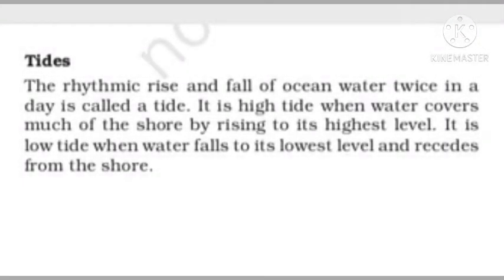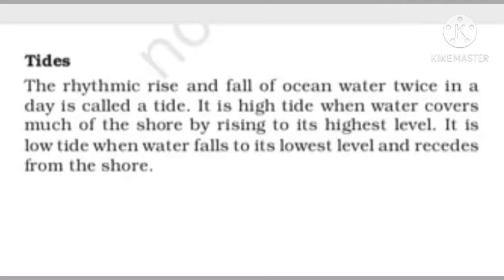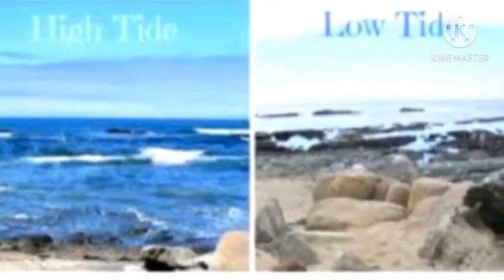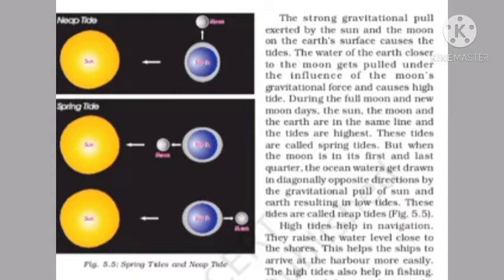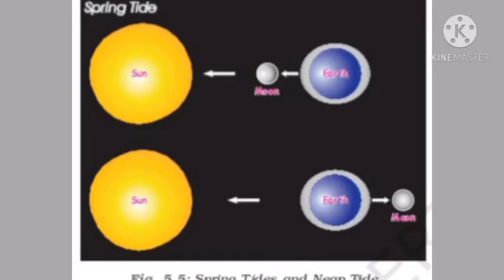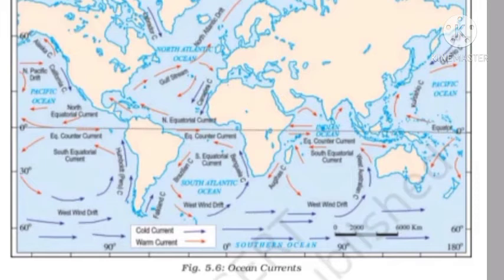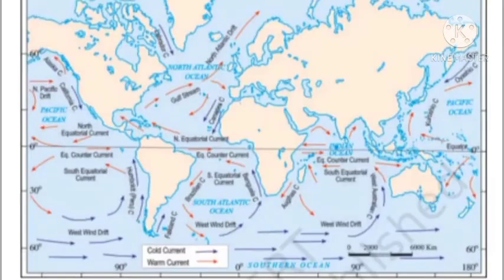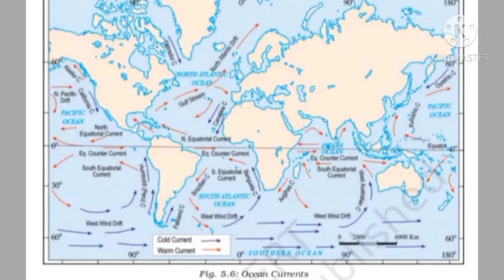Class 7 chapter 5 last section